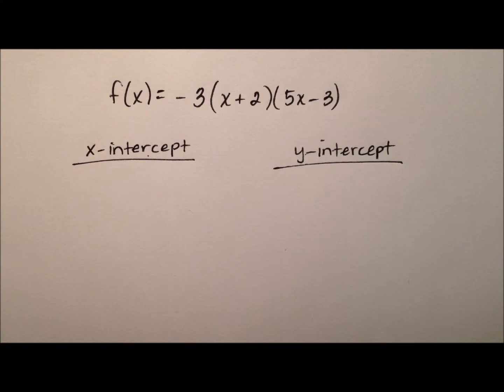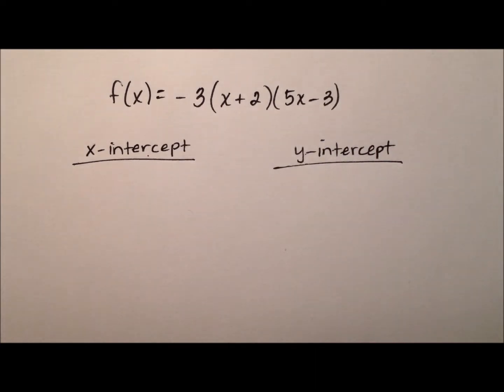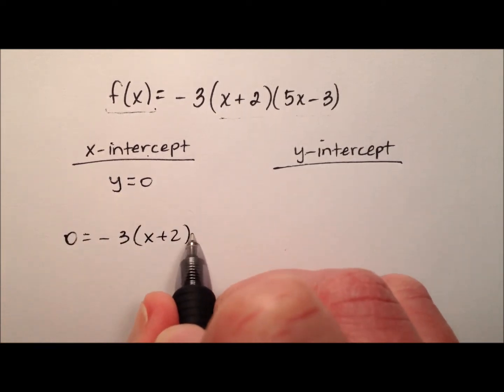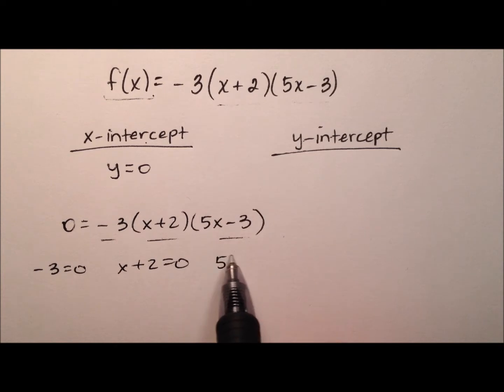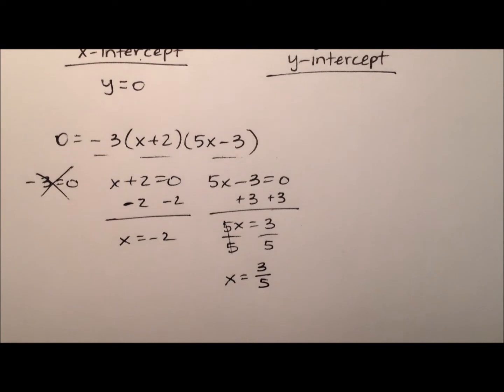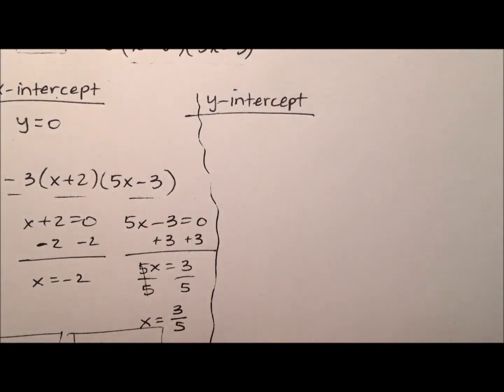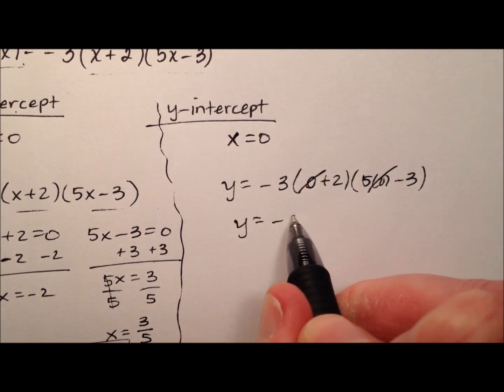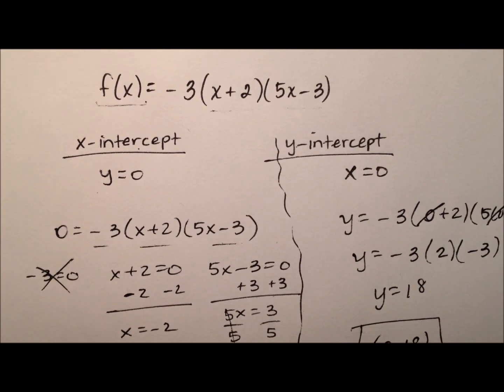Finding the Intercepts of a Quadratic Function in Factored Form (Example)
This video works through an example of determining the x- and y-intercepts of a quadratic function that is written in factored form.